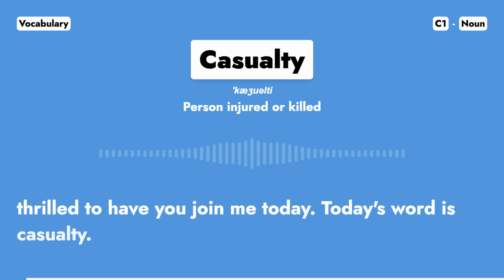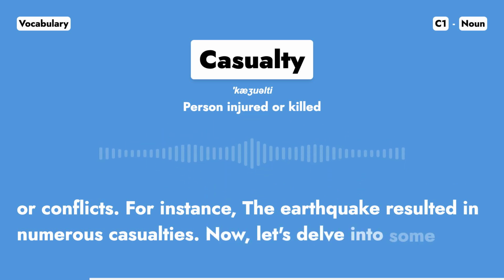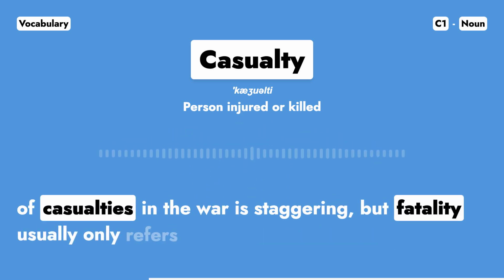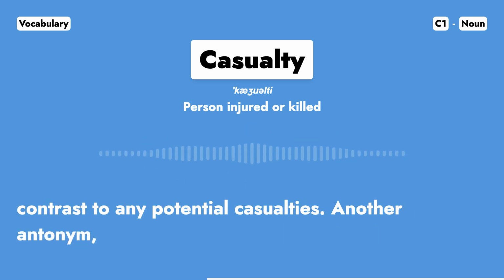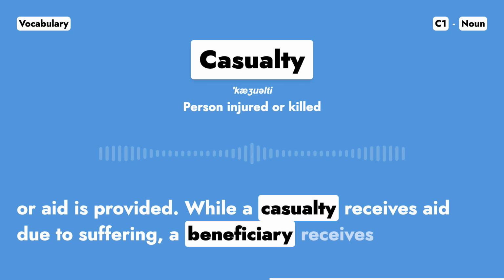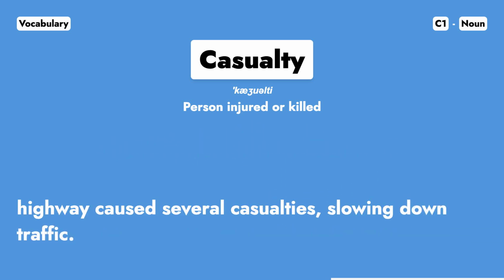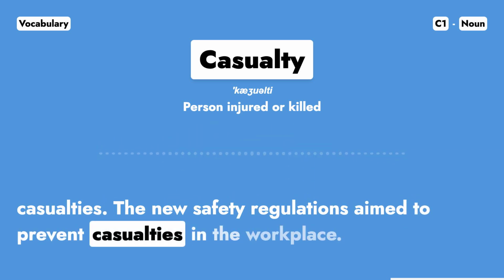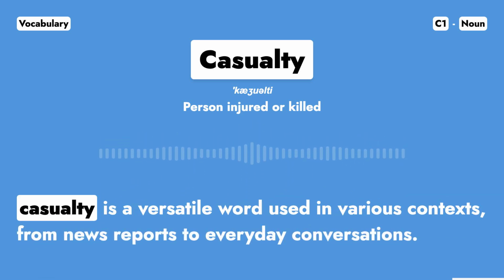#108 – "Casualty" | Learn C1 English Noun – Express damages in accidents or conflicts.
Learn "Casualty" – Must-Know Vocabulary for C1 Level! | Noun Explained

Want to improve your English vocabulary and speak more confidently? In this quick lesson, we’ll teach you *everything you need to know about the word "Casualty"* —perfect for C1-level learners! Whether you’re aiming for fluency or refining your advanced skills, this video will help you *boost your English communication skills*.

What You’ll Learn in This Video:
✅ *Pronunciation* – Learn how to say "Casualty" easily and correctly.
✅ *Meaning* – Understand its definition: *"Person injured or killed"*
✅ *Part of Speech* – See how "Casualty" works as a Noun in simple sentences.
✅ *Real-Life Examples* – Discover how to use "Casualty" in sentences you can actually use every day.

The word *"Casualty"* is a super useful way to talk about *situations involving injury or death, often in accidents or conflicts* in English. It’s one of the advanced words C1 learners must know to make their speech more natural and clear. By mastering it, you’ll feel more confident in conversations, writing, and even exams.

Word Breakdown:
• *Vocabulary Level* : C1
• *Part of Speech* : Noun
• *Word* : Casualty
• *Definition* : "Person injured or killed"
• *Synonyms* : Victim, Injured party, Fatality
• *Antonyms* : Survivor, Rescuer
• *Example Sentences* :
   1. The number of casualties in the earthquake continues to rise.
   2. She worked as a nurse, tending to the casualties of the war.
   3. The road accident resulted in several casualties.

Tips for Beginners:
👉 Start using "Casualty" in your daily conversations. For example: *"The news reported several casualties from the storm."*
👉 Compare it with similar words like "Victim" to understand subtle differences.